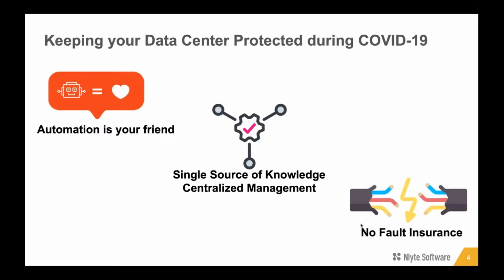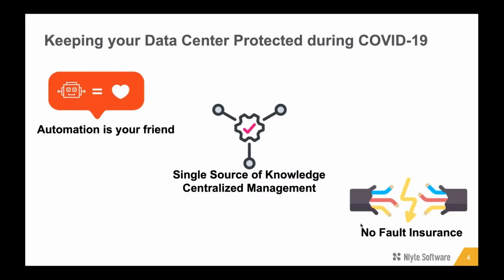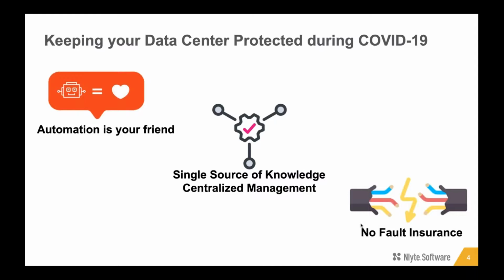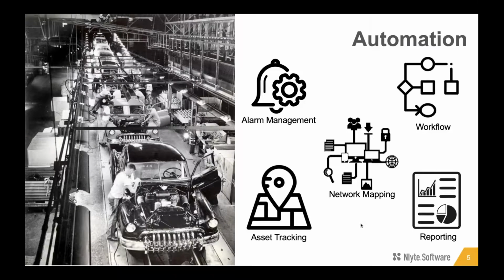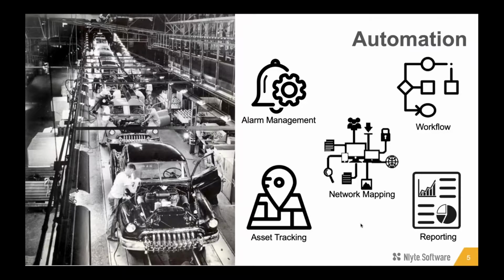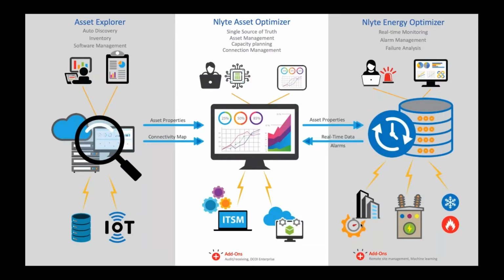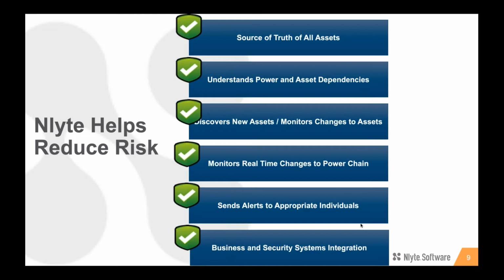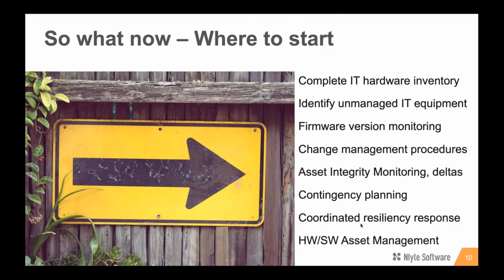Risk Mitigation During Covid-19 Webinar